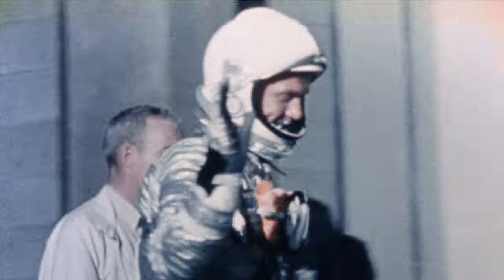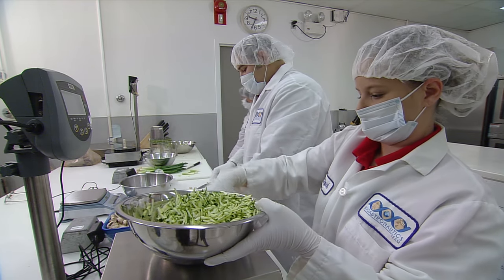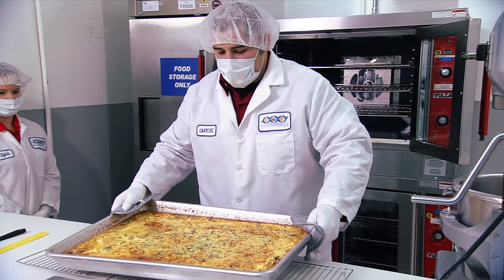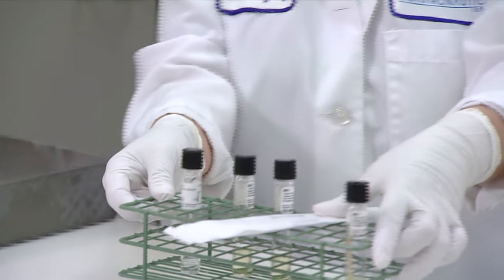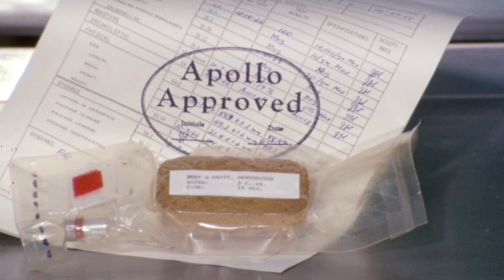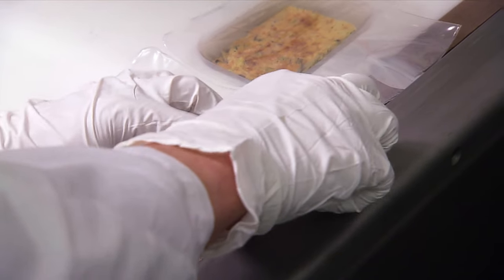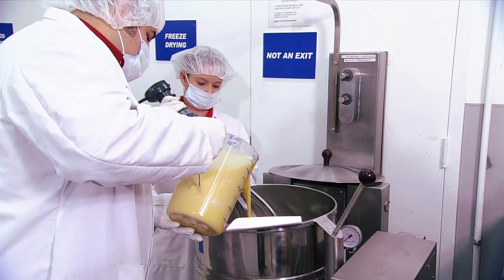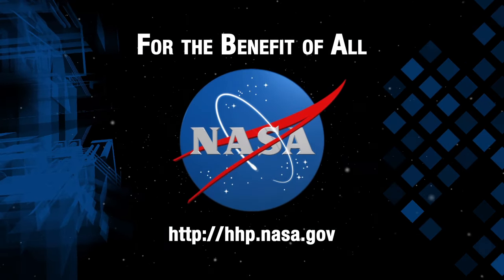Space Food Systems